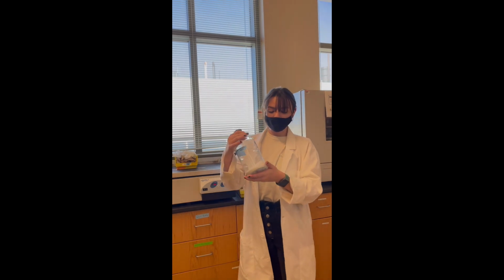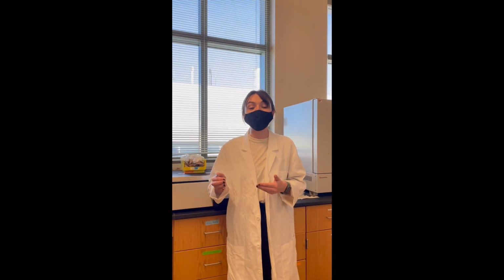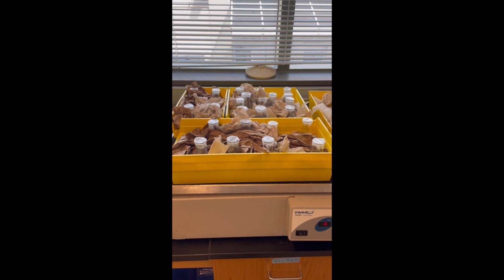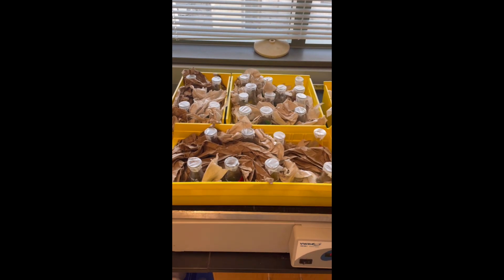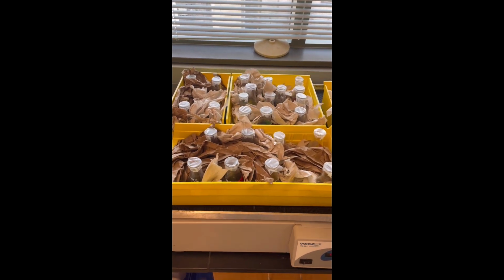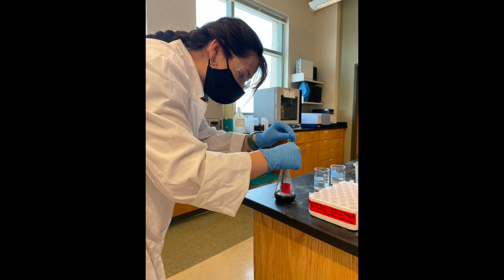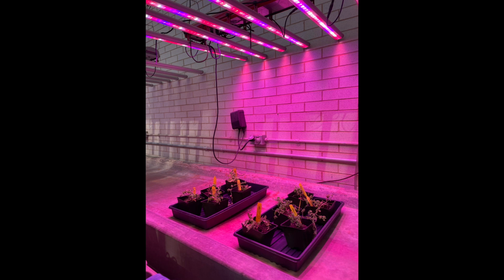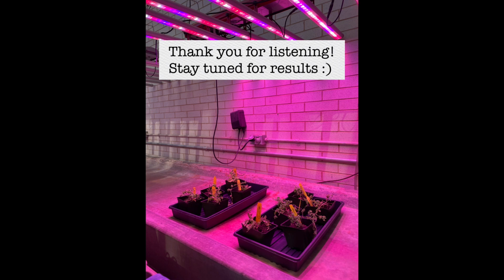Casey Miller: Research Highlight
UNM Center for Water and the Environment master's student Casey Miller describes her current research on the uptake of microplastics and uranium in plants.